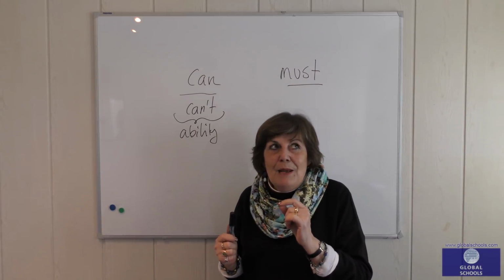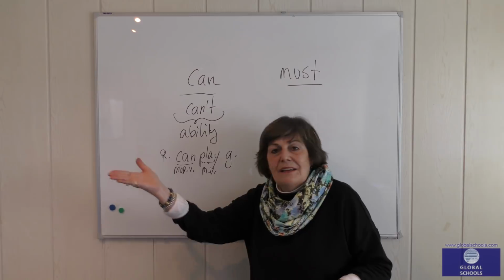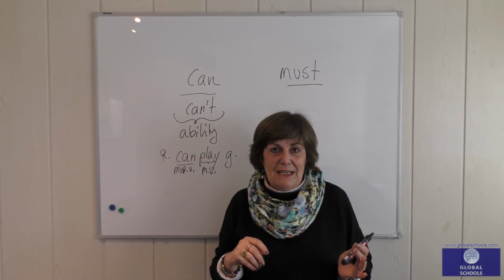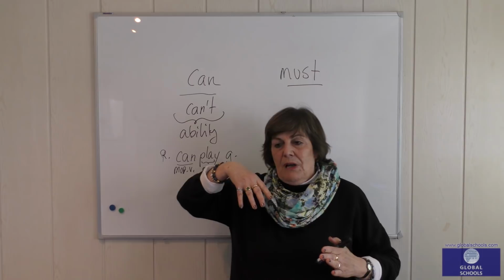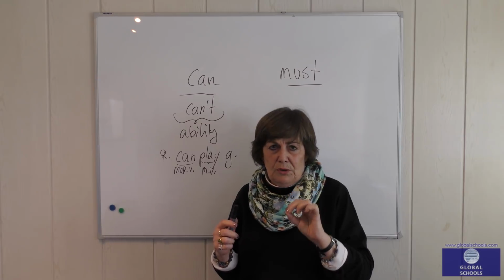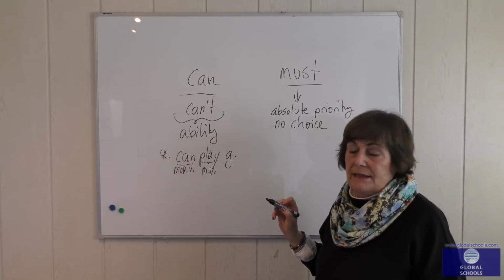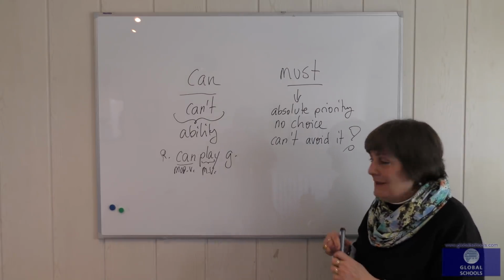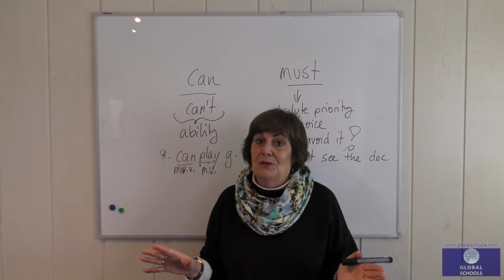Modal Verbs - Can & Must - Global Schools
Difference can/must = difficult?
NO WAY! check it out!